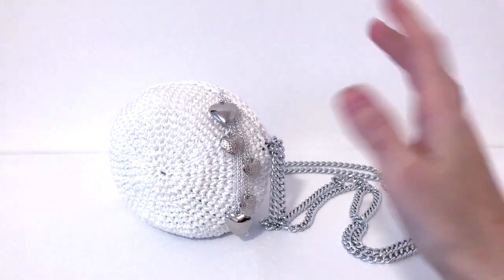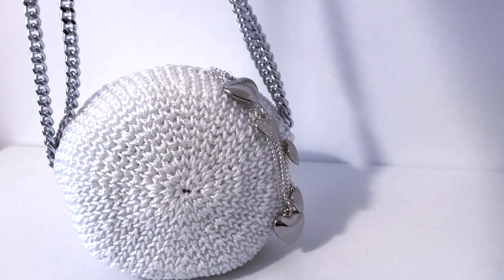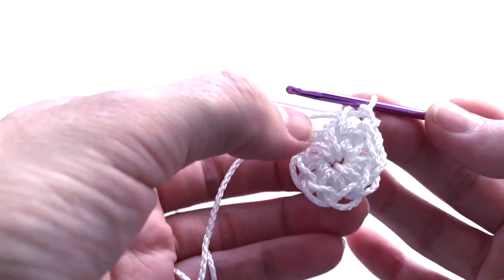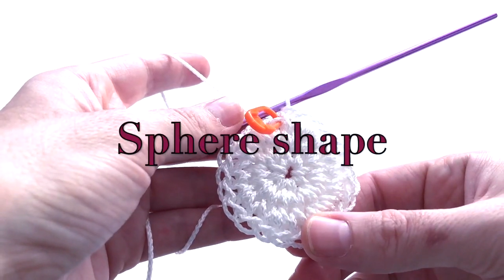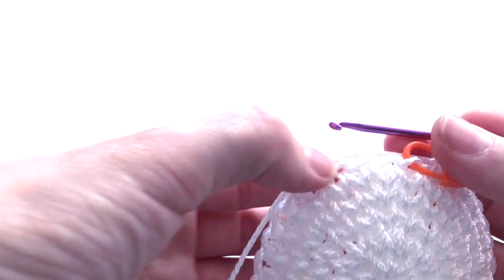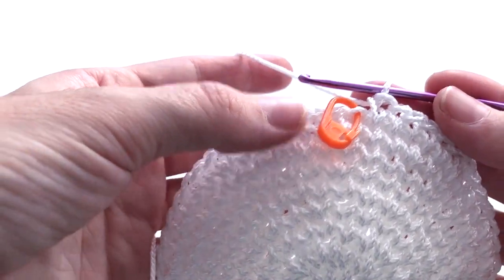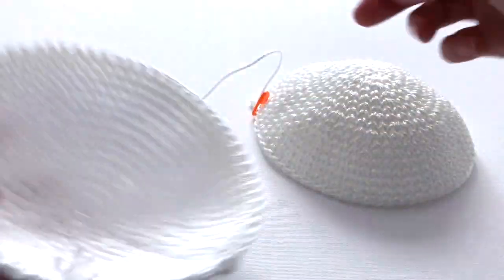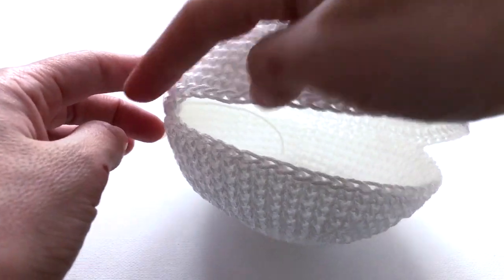Tutorial Crochet Bag | Clutch " Bianca" with V-Stitch Pattern.Sphere shape bag | By Stella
Hello Everyone.I always wanted to make a tutorial on these very well constructed bags, so i went and bought rope and made for you this simple clutch.I use the V-stitch as it was easier to crochet with the rope.I hope you enjoy this tutorial and make this simple clutch.
Tchüüüüssss :-)
Materials i have used :
Rope
In color white
3MM Hook :